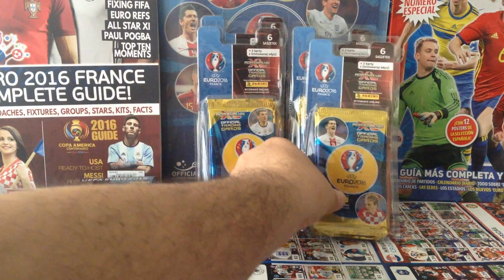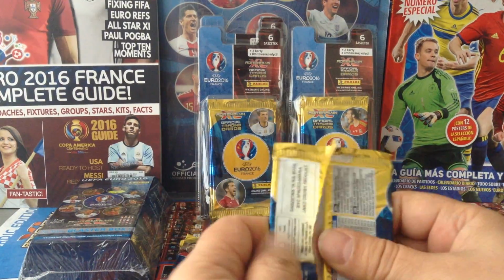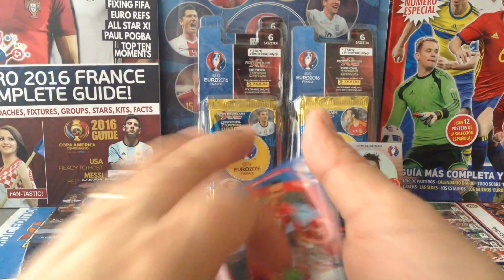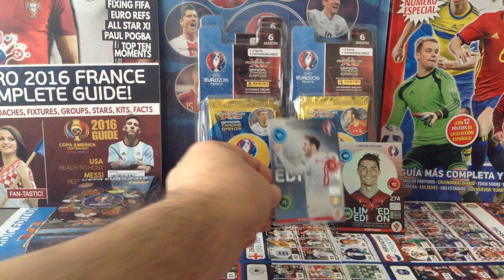PANINI AXL EURO 2016 **NEW POLISH BLISTER #4** 2 LIMITED EDITION CARDS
Fourth blister with 6 packets and 2 LE cards.